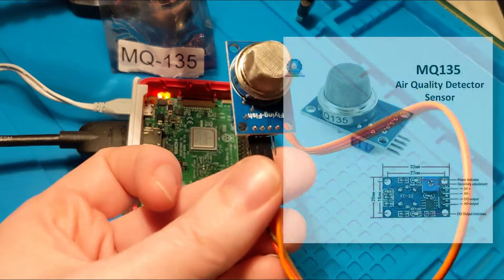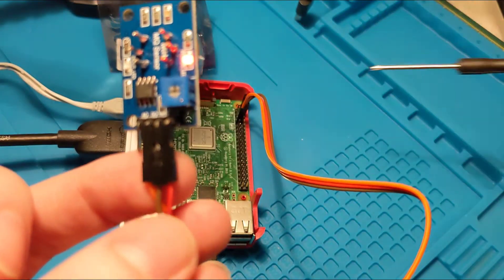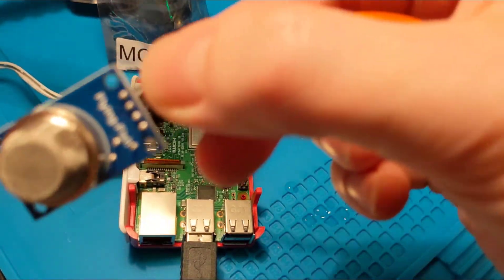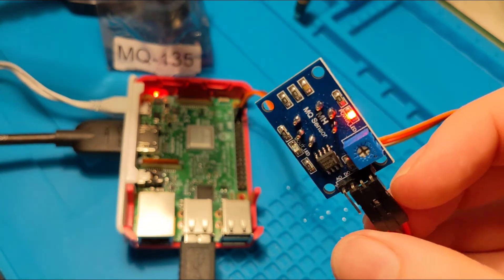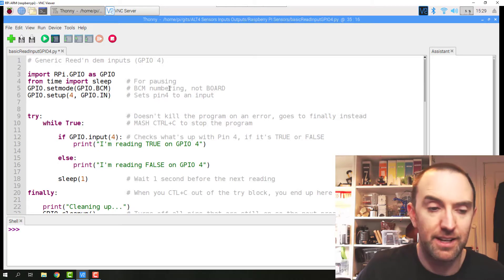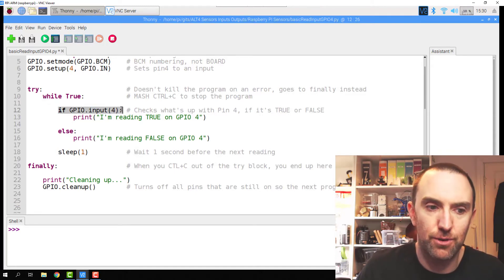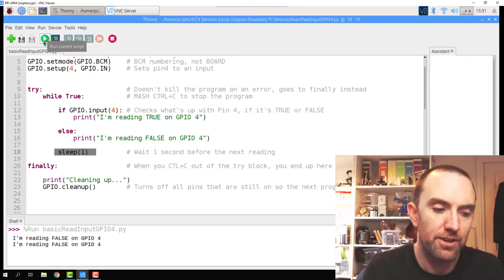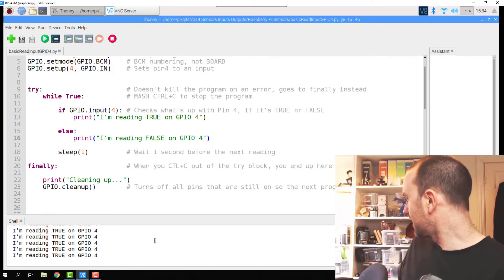MQ-135 Air Quality Sensor with a Raspberry Pi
Detect things like Hand Sanitizer and smelly things.